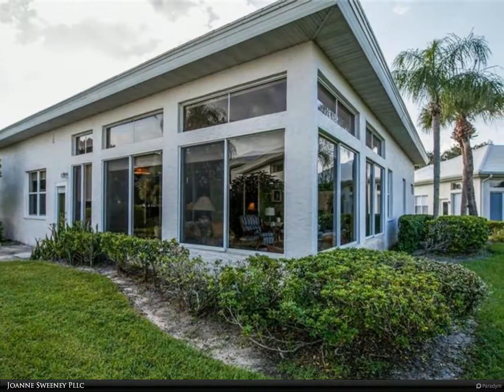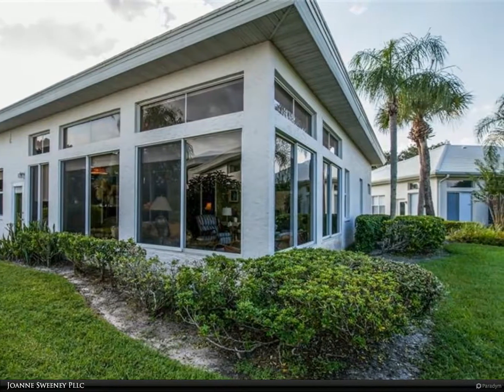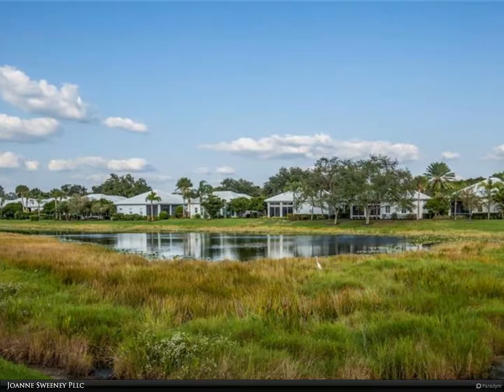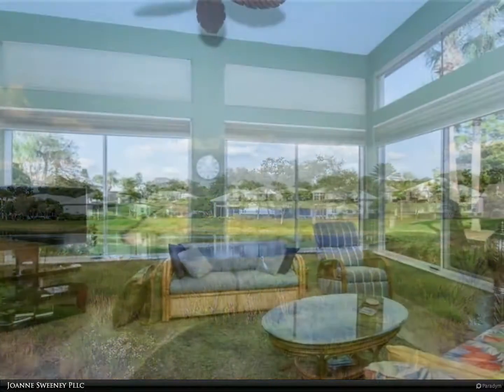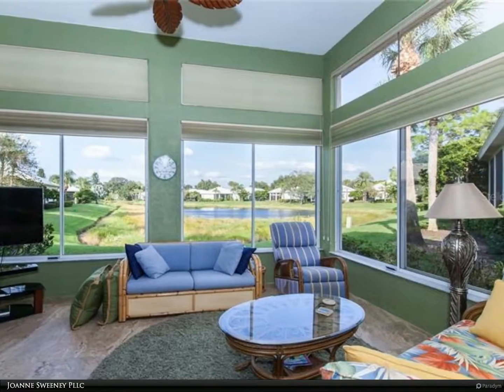Berkshire Hathaway HomeServices Florida Realty - 635 CROSSFIELD CIRCLE #17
635 CROSSFIELD CIRCLE #17
$395,000, 3 bed, 3.00 bath, 2,541 SF, MLS# N6112351

Fabulous stand-alone villa located in Lynwood Glen, a beautiful small gated community within The Plantation Golf & Country Club. This 2500+ square foot home, offering maintenance free living, with 3 bedrooms, 3 baths and an office/den, gives you a spectacular view of a natural pond from the huge Florida room. Featuring a newly updated kitchen with high quality features - Bosch dishwasher, induction cooktop, all wood custom soft close cabinets, also contains a dinette area. The Great Room has a built-in bar area and has a view of the pond as well. The master bedroom suite has a large walk-in closet, a newly updated custom bath with granite countertops, onyx tile and travertine floor. Also newly updated are the 2nd and 3nd baths, which have Quartz countertops. The office/den has a view of the pond and a Murphy bed. New roof in 2020! No CDD fees!! The home is conveniently located to Lynwood Glen's residents' private pool and clubhouse. Plantation Golf & Country Club membership is available, but not required, offering several levels of membership: social, tennis and golf. Plantation Golf & CC has TWO 18-hole courses, a large Pro Shop, full practice range, a heated Junior Olympic size swimming pool and spa, Bocce and pickle ball courts, a fitness center, fine dining and MUCH more! Come and live the Florida life style!

Joanne Sweeney Pllc
Berkshire Hathaway HomeServices Florida Realty